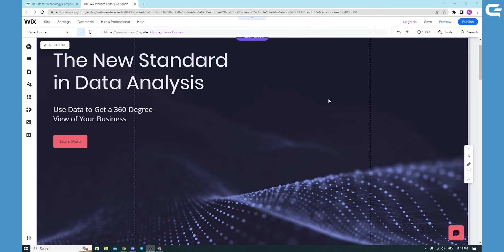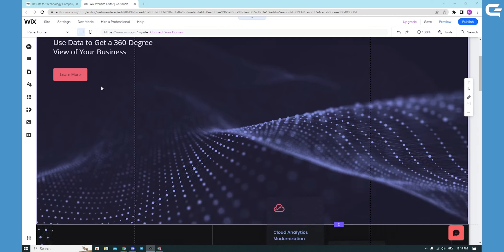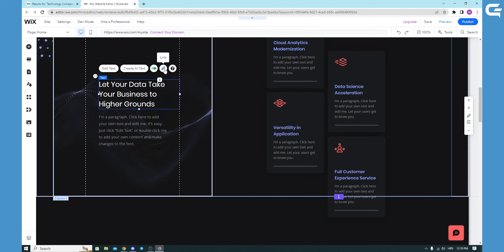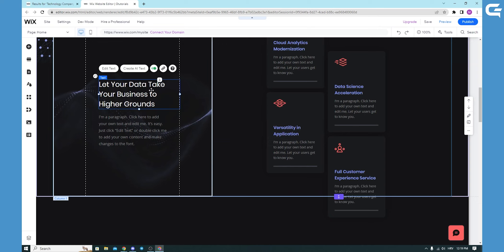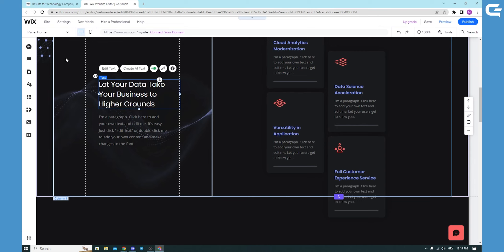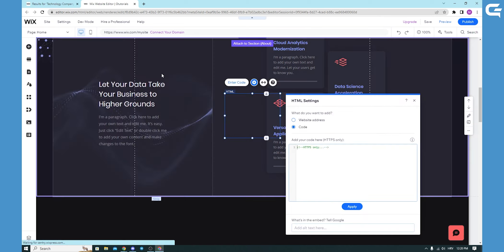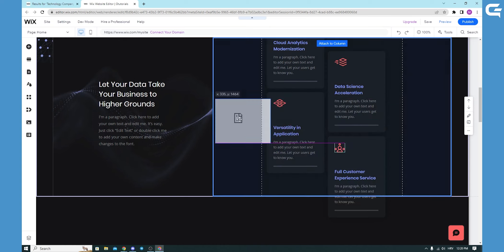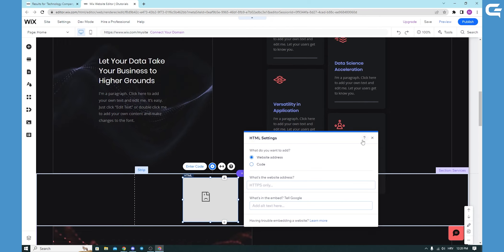How To Add Affiliate Links To Wix Website-2023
How To Add Affiliate Links To Wix Website

In this video, we will show you How To Add Affiliate Links To Wix Website